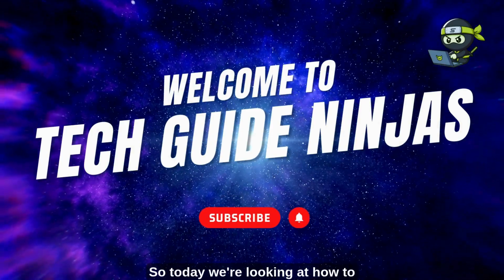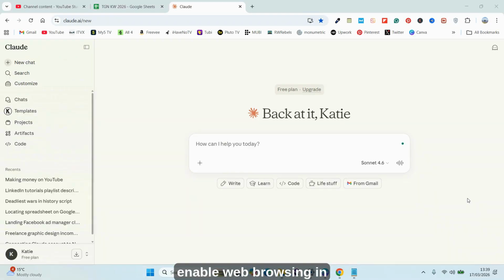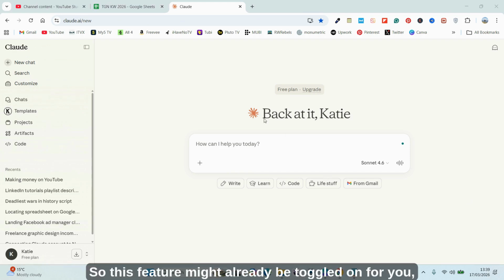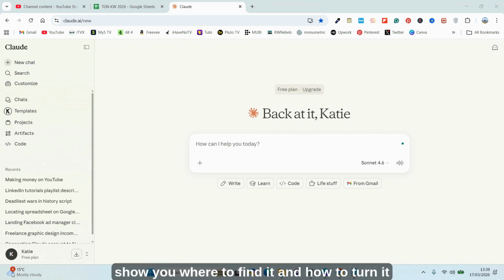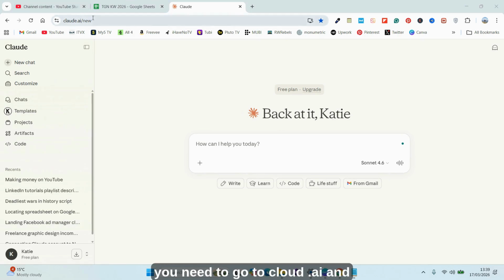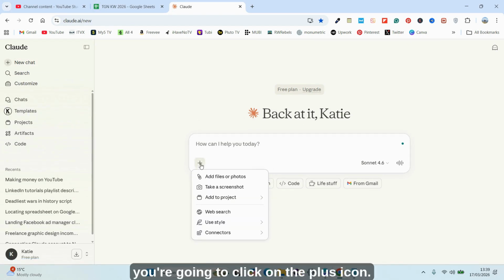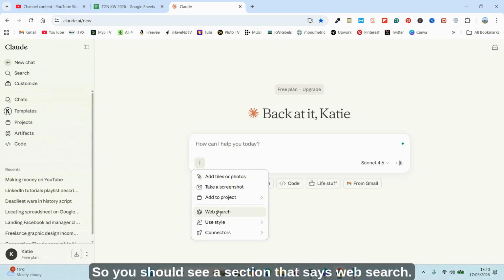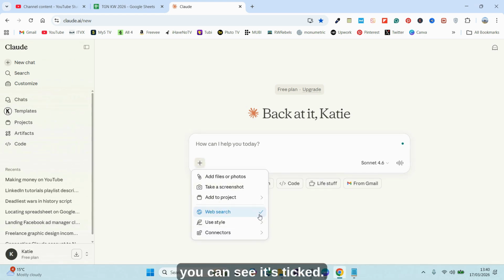How to Enable Web Browsing in Claude AI in 10 Seconds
Today, we're diving into exactly how to enable web browsing in Claude AI.

This quick tech tutorial shows you how to effectively integrate web browsing capabilities into your artificial intelligence experience.

Learn these valuable tips to streamline your digital processes and boost your productivity with Claude AI's internet browser features.🚀